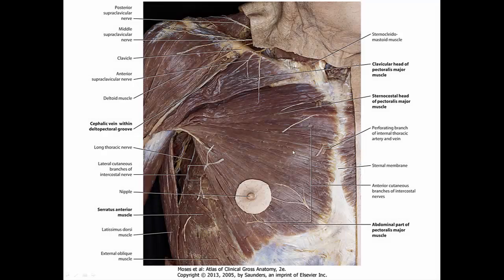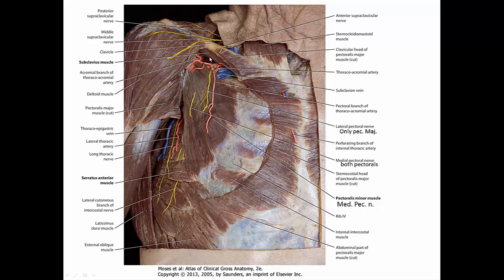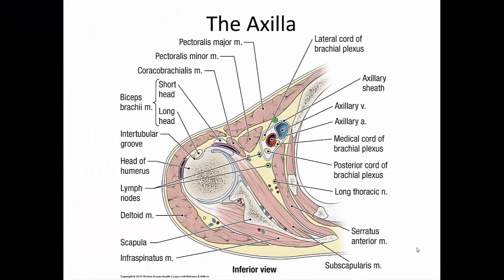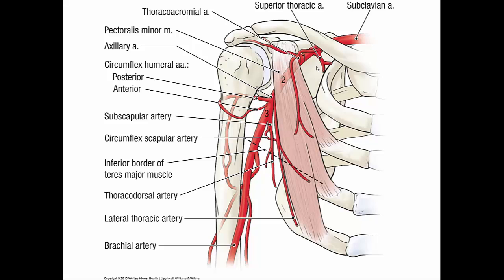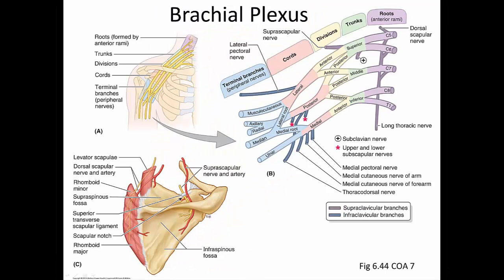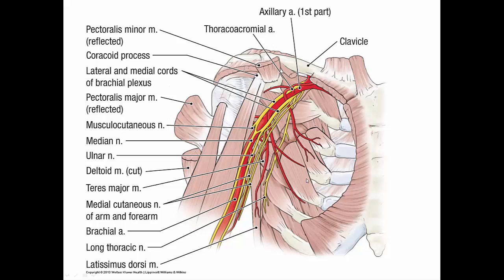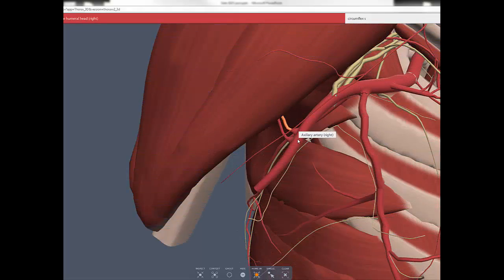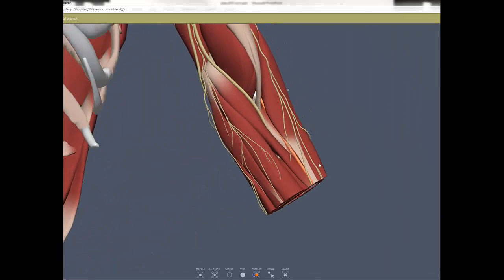Dissection of the Pectoral Region and Axilla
Video on dissection of pectoral and axillary region based on Grant's Dissector 15th Ed. and Anatomy.TV